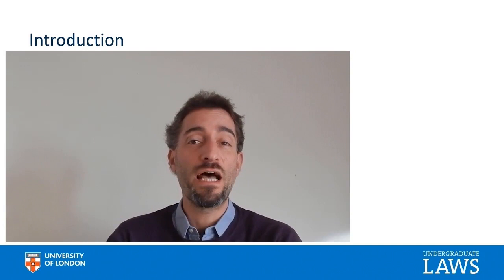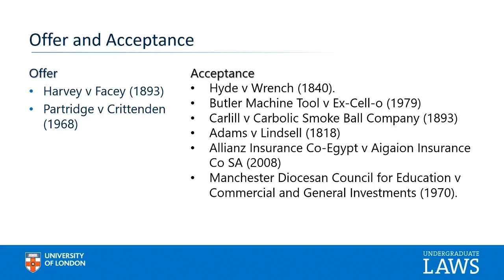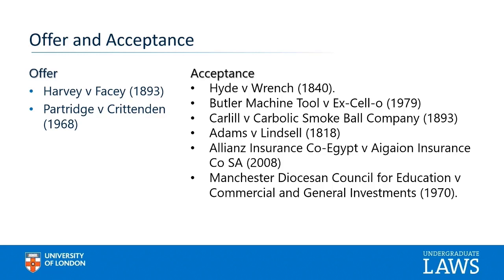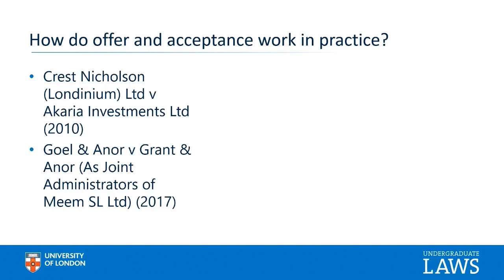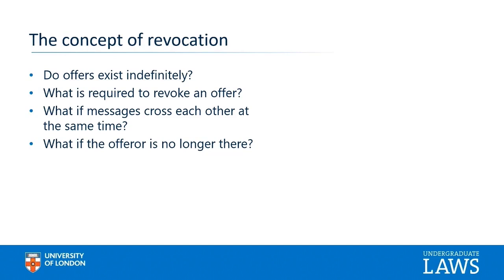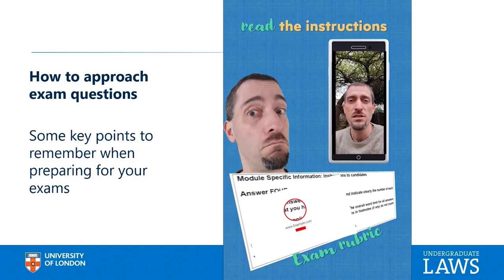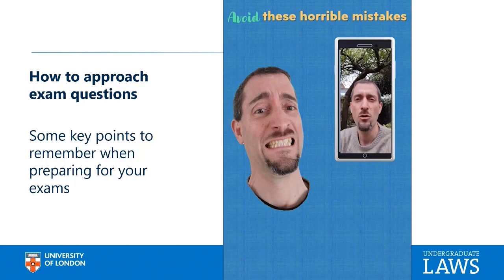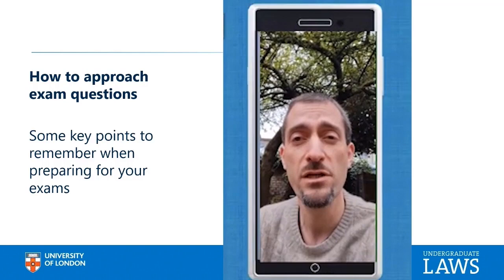5. contract law lecture plus oct2022 720p